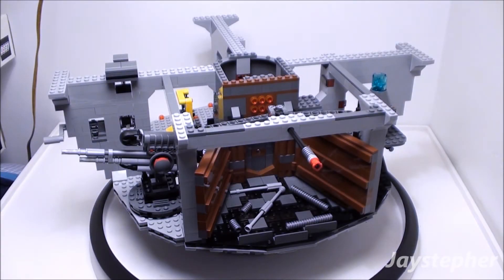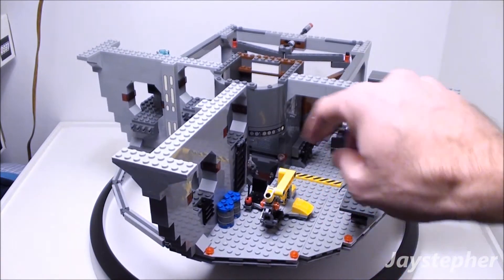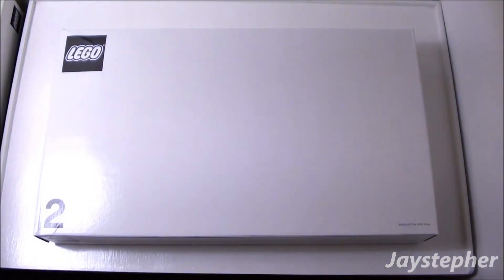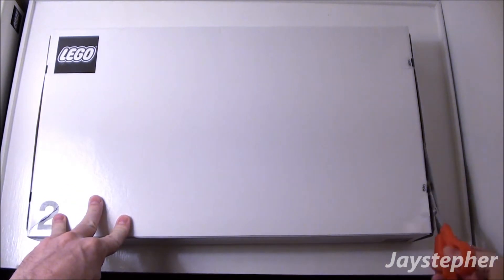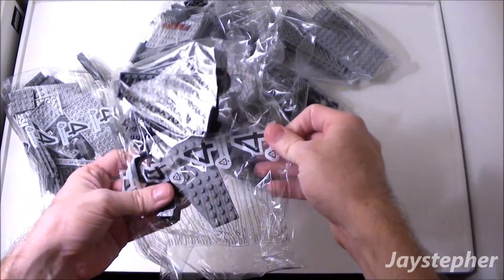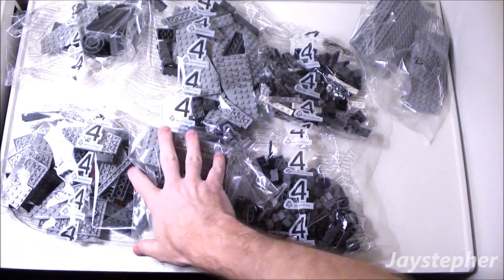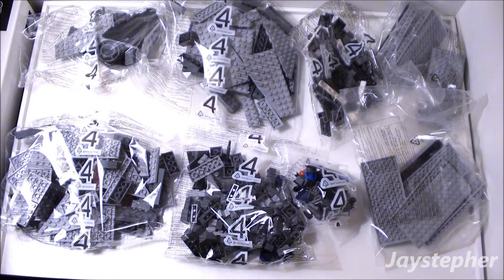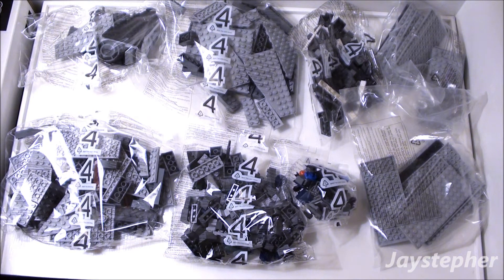Lego Death Star - Update 5